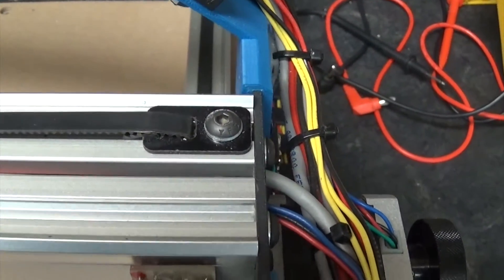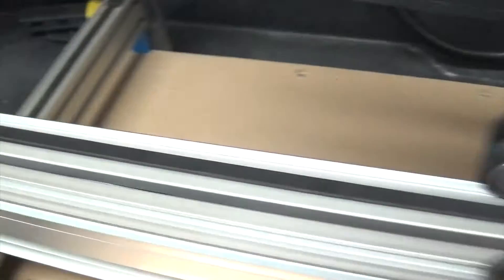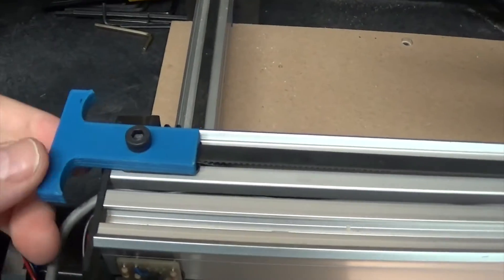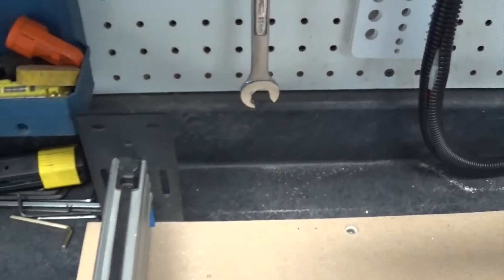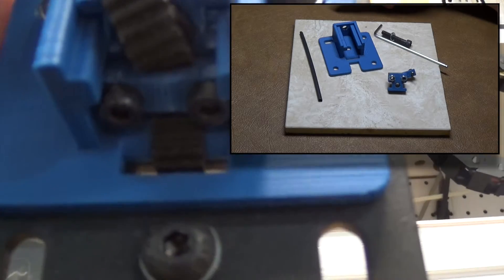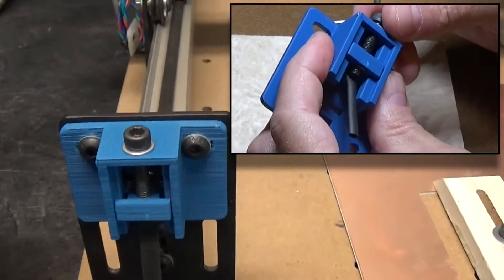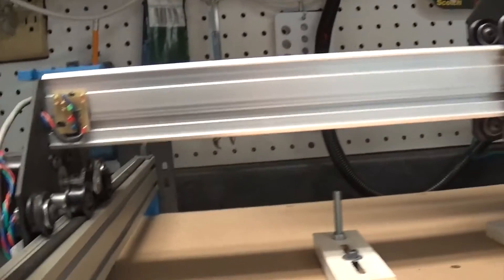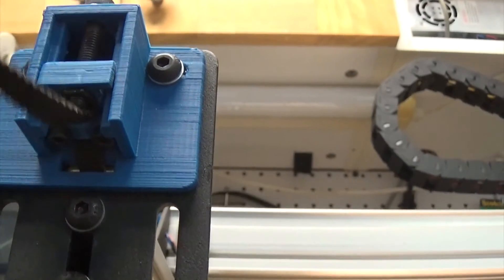ShapeOko Belt Tensioners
This is a video of some belt tensioning mods for my ShapeOko2.  I designed them using Fusion 360 and printed them in ABS.  They simplify the process of tightening the X and Y Axis belts.

The bolt for tightening the tension is 4mm Hex M5 30mm long
The bolt for the clamp is a 2.5mm Hex M3 14mm long
Reverse side of clamp 2 locking hex 5mm M3 nuts
The bolt for tightening the X axis  is 4mm Hex M5 12mm long